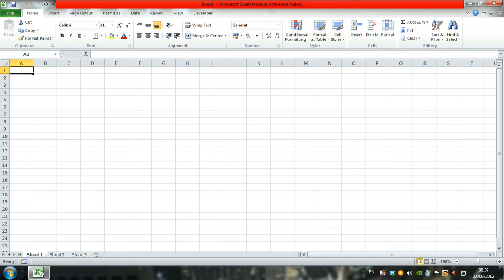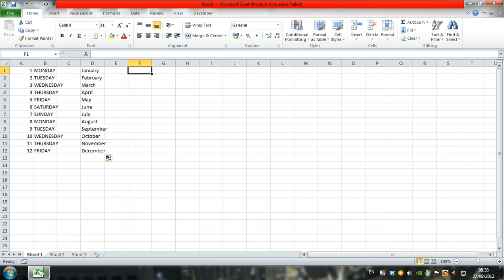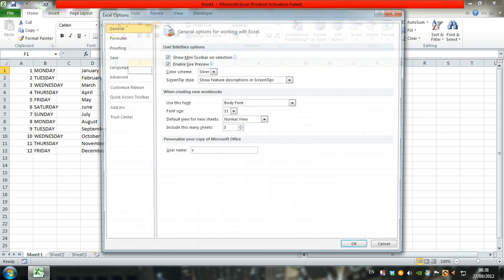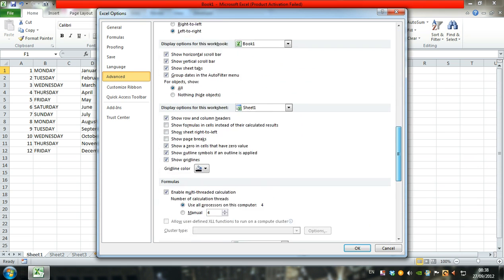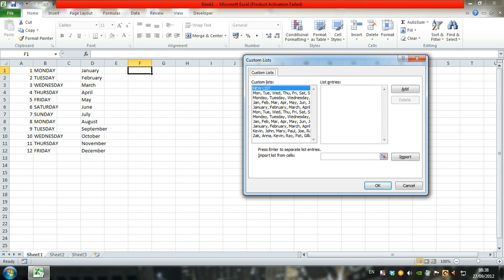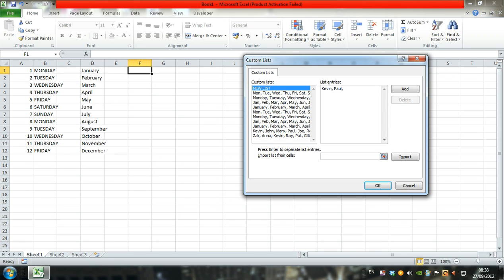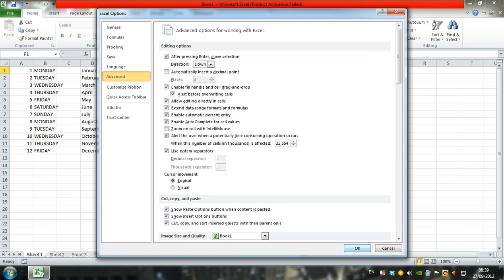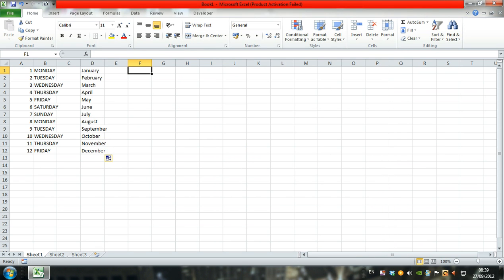Excel: create a custom list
How to create a custom list in excel